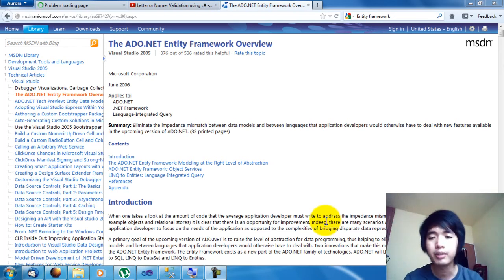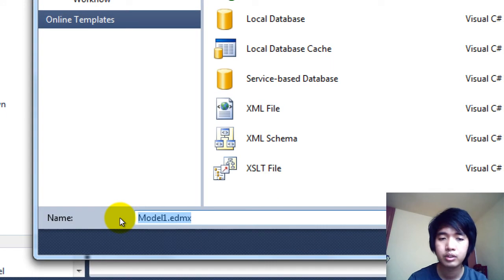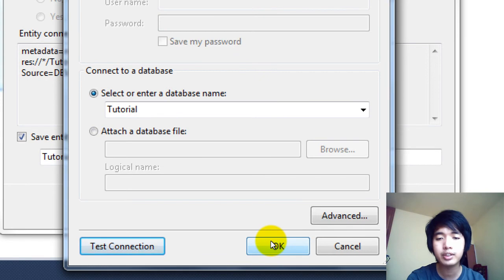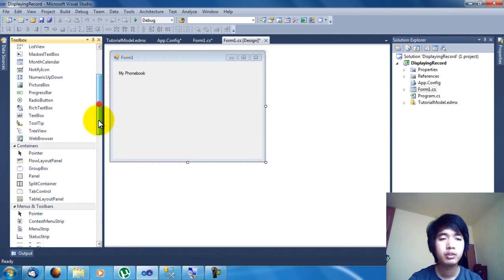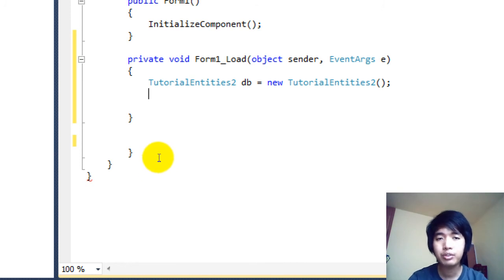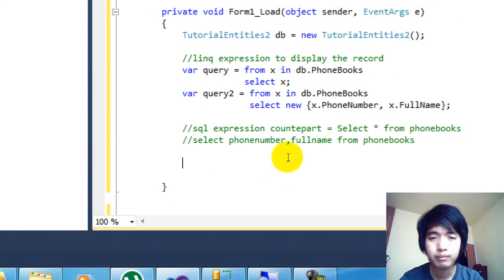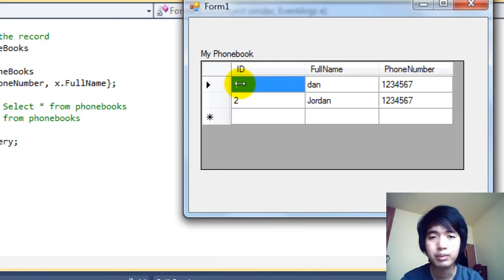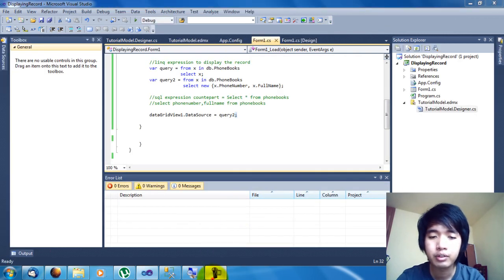How to Display Record using ADO.NET Entity Model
Sharing this new things that I have learn, the ADO.NET Entity framework.
Hope you guys like it and thanks :)